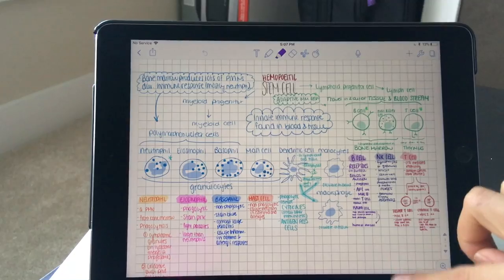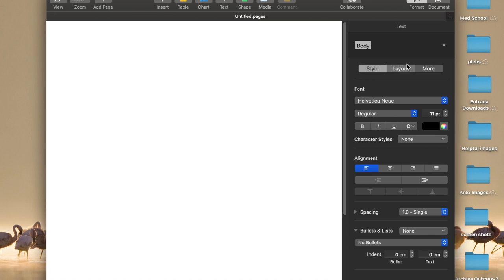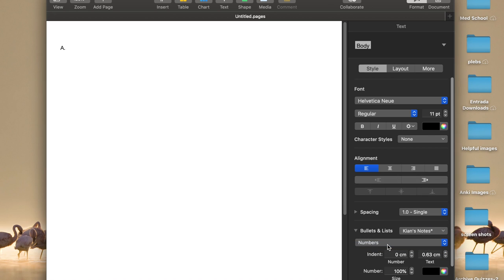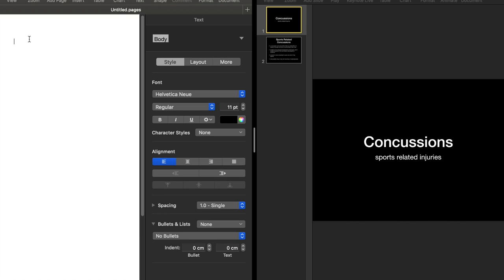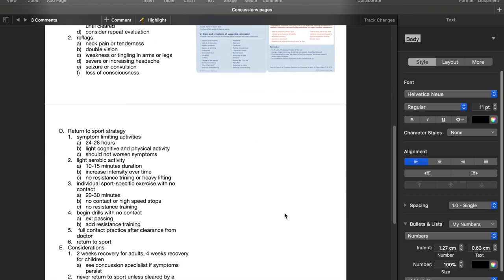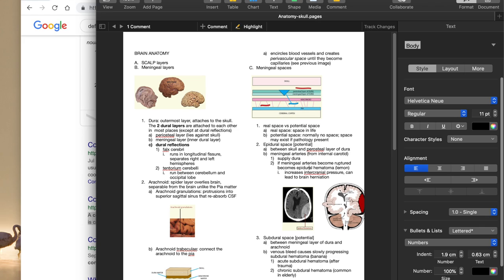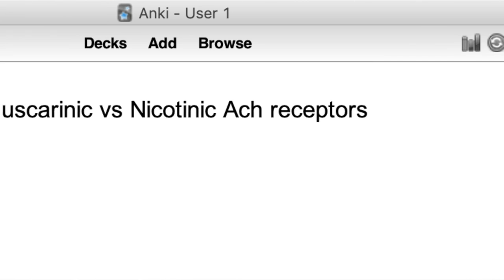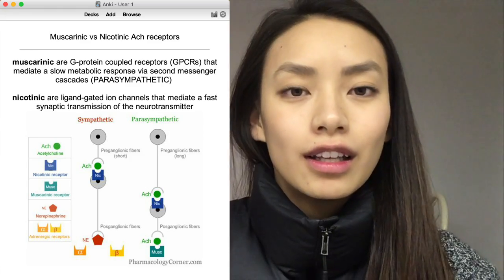How I take lecture notes in med school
So this is how I take lecture notes...Thanks for voting in the last poll!

I'm Kian and I have a quirky sense of humour.